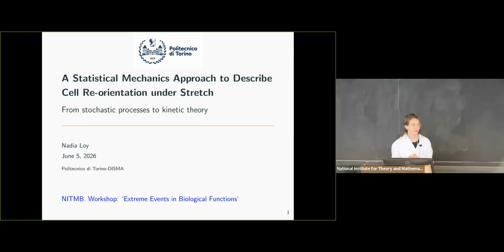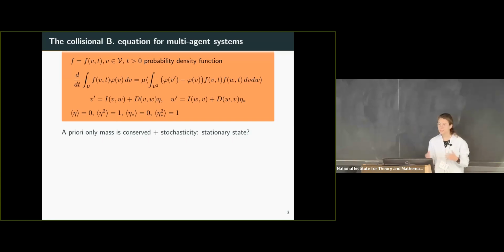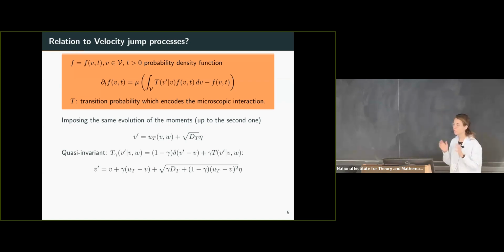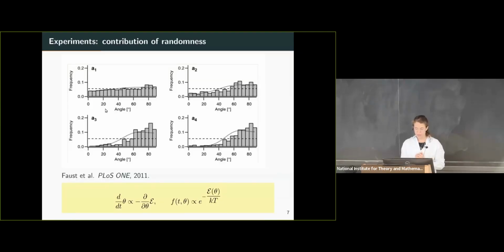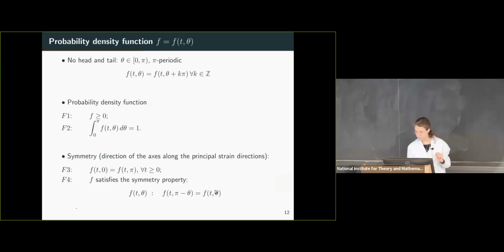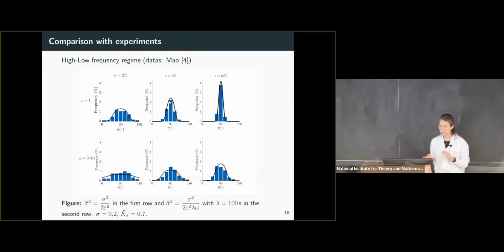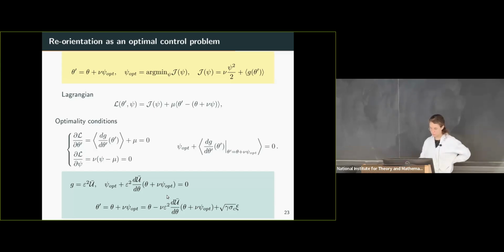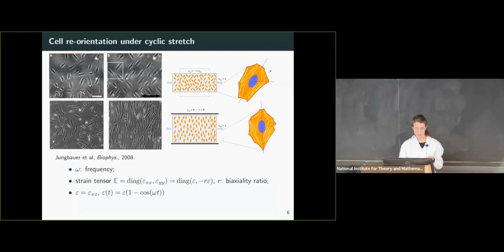A Statistical Mechanics Approach to Describe Cell Re-orientation under Stretch | Nadia Loy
Title: A Statistical Mechanics Approach to Describe Cell Re-orientation under Stretch
Speaker: Nadia Loy

This talk was recorded as part of the 'Extreme Events in Biological Function' workshop

Workshop Overview:
Biological systems often operate with surprising precision across a wide range of spatial and temporal scales, despite influence from noisy or weak signals. From immune cells detecting rare pathogens to animals navigating vast landscapes with minimal cues, these systems appear to leverage--rather than avoid--randomness. Traditional views treat noise as a disruptive force, but emerging research suggests that rare and extreme events can instead be harnessed as constructive elements, providing deterministic-like behavior in otherwise stochastic environments.

This workshop aims to bring together experts in applied stochastic processes and biological dynamics to explore the critical yet underdeveloped role of extreme and rare events in enabling reliable biological function. Key biological questions include how neurons transmit signals across crowded synapses, how immune cells detect rare pathogens, and how stochastic extinction events influence the dynamics of cancer or HIV. Beyond physical domains, the workshop will also address rare events in abstract biological spaces such as evolutionary fitness landscapes and decision-making processes. Mathematical approaches central to this work include extreme value theory, large deviation theory, ergodic theory, optimal transport, mean-field theory, and rare event sampling techniques. Through this interdisciplinary lens, the workshop aims to advance both theory and application in understanding how biological systems capitalize on rare events for robust function. The program will include research talks and lightning talks, and will have ample time for participants to foster collaborations.